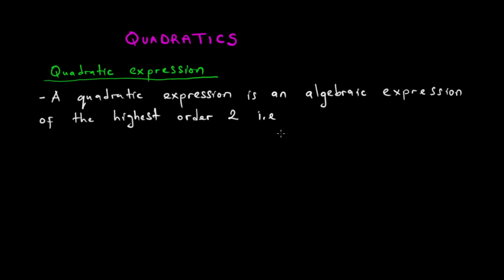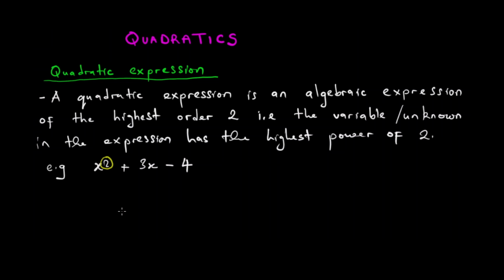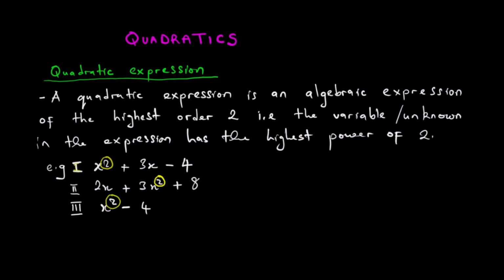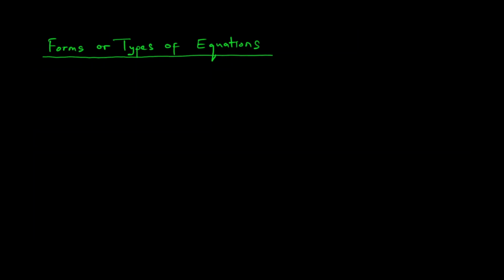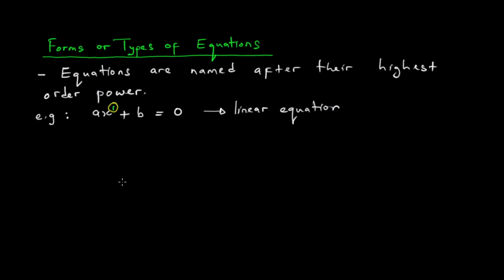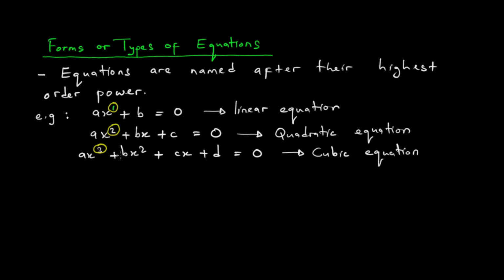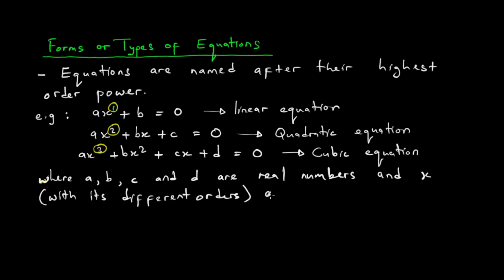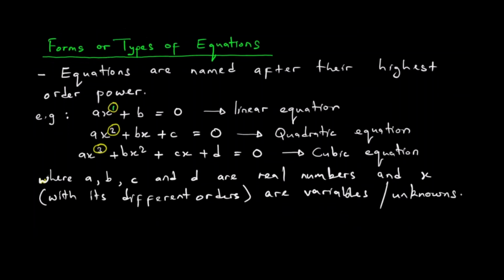Quadratics - An Introduction | ZIMSEC Pure Maths - Lesson 1 | Explained in Shona